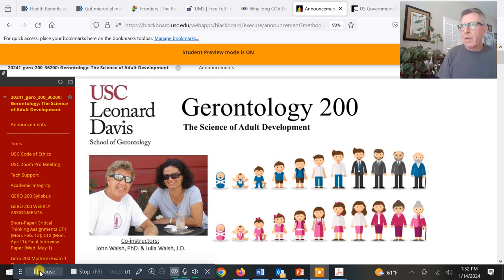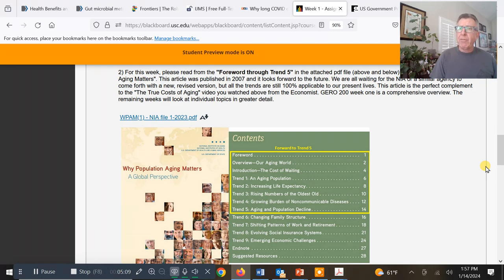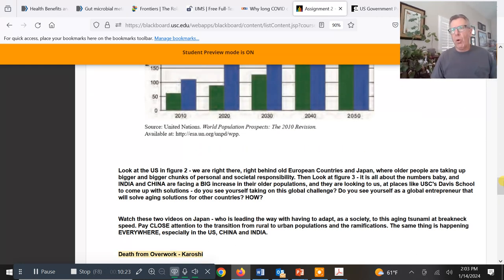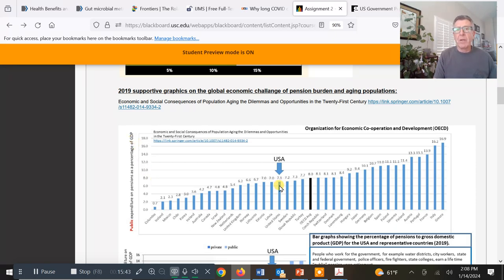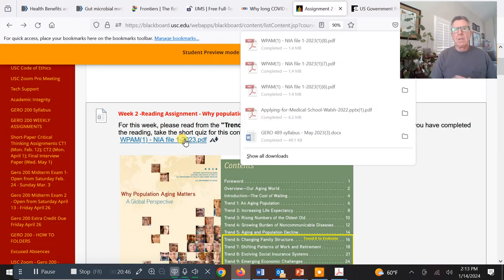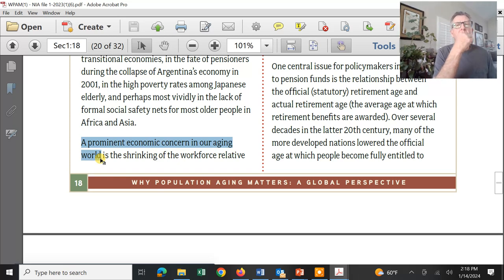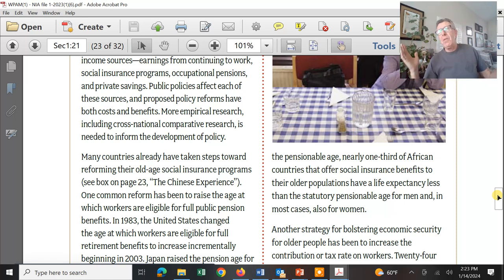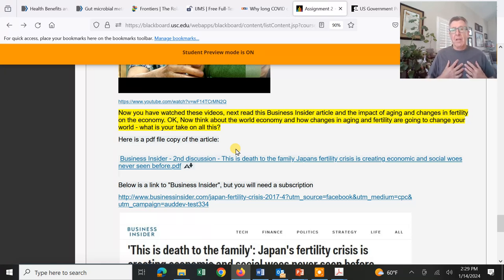GERO200 sp2024 Week 2 Why population aging matters part 2 Video 2024 01 14 1